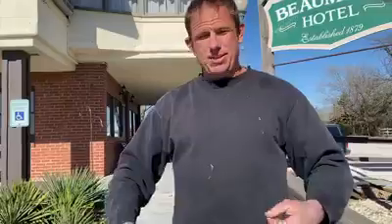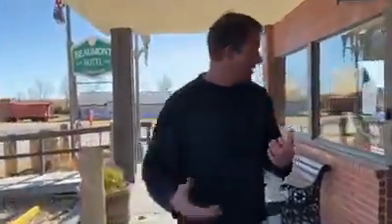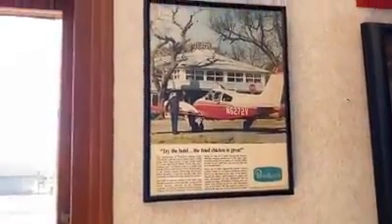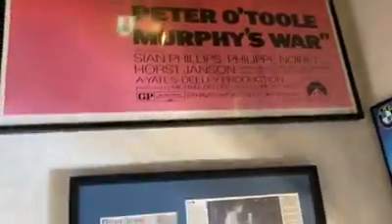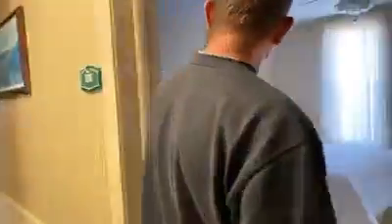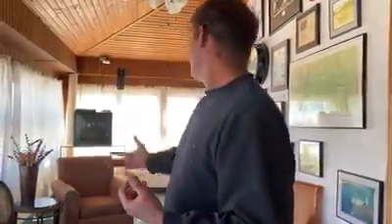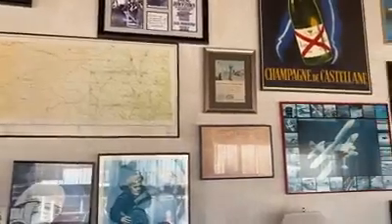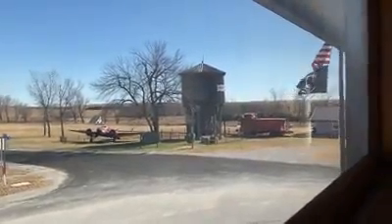Beaumont Hotel in Kansas - Lets check out the restored inside & all of the awesome memorabilia!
Here’s the second video we did at the Beaumont Hotel & RV park in Beaumont Kansas!  Management was kind enough to let us shoot some video inside and they even let us check out a few of the rooms!   This hotel was built in 1879 and it has been fully restored and it is completely modern, but it still retains its character!!!  The hotel has an absolutely amazing collection of aircraft memorabilia!  They have a lot of super cool warbird memorabilia!  It’s an awesome collection that’s well worth the stop!  While you’re waiting for lunch, there a TON of cool stuff to check out here!!!  Let’s check it out!  I know this is a little off course of my regular videos, but there’s so much awesome memorabilia to see here that I hope you enjoyed it!